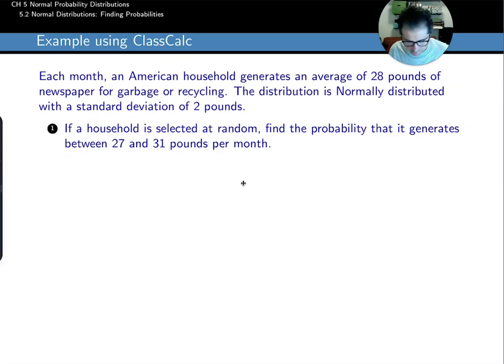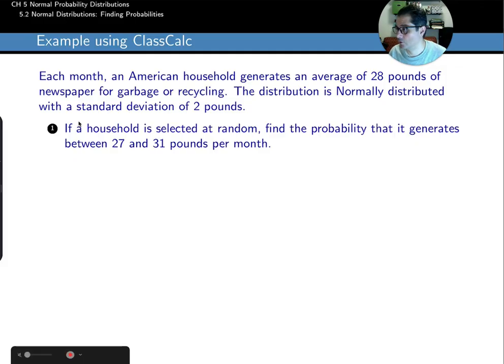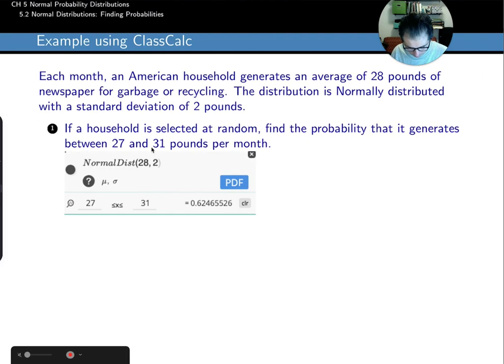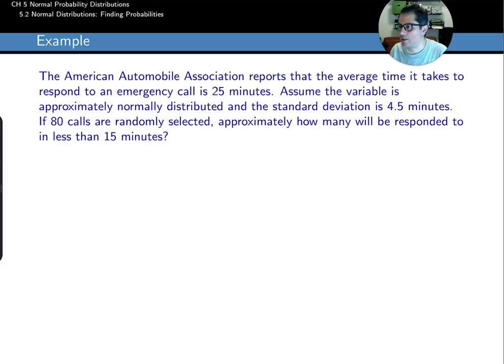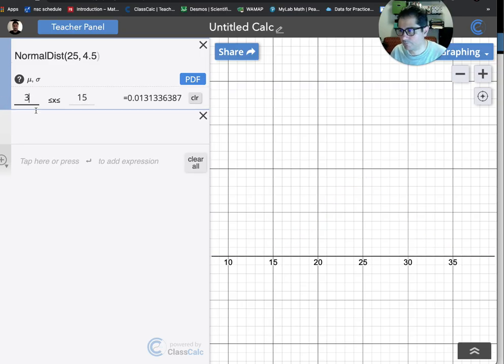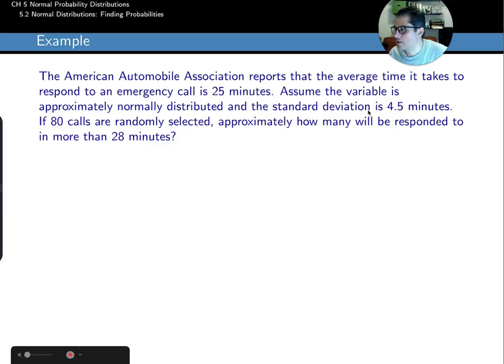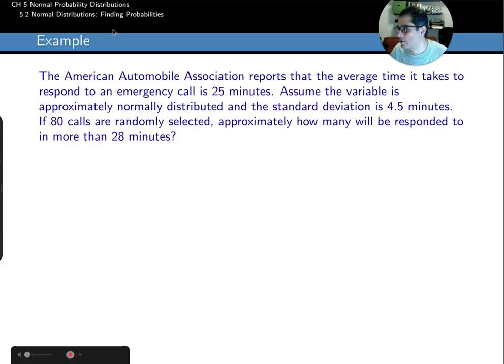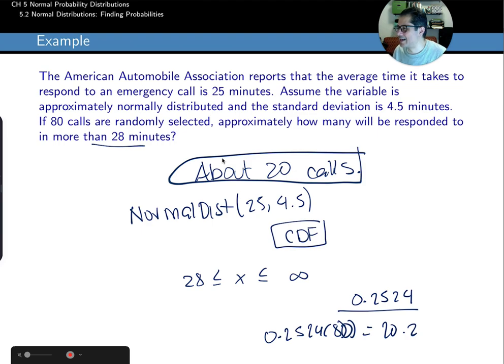5 2 P2 Examples